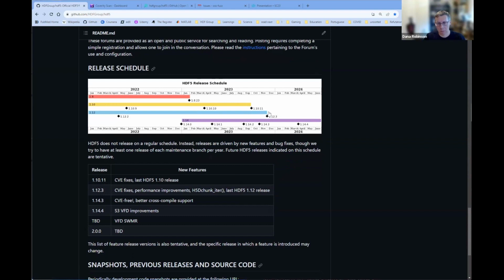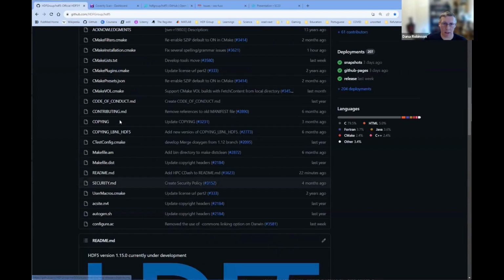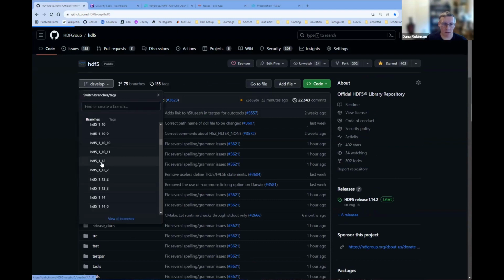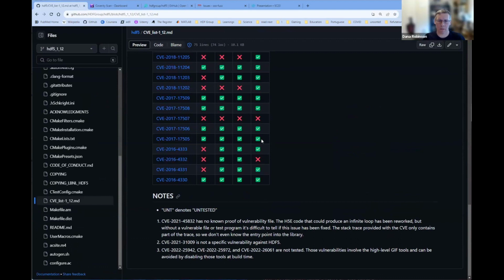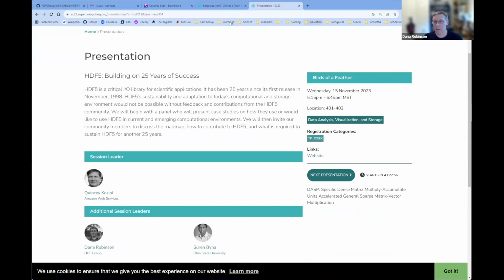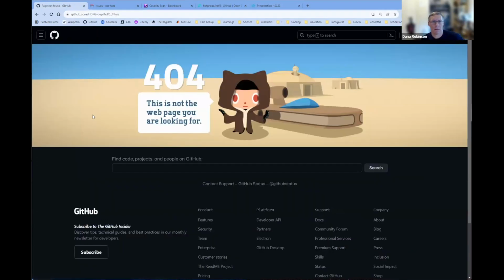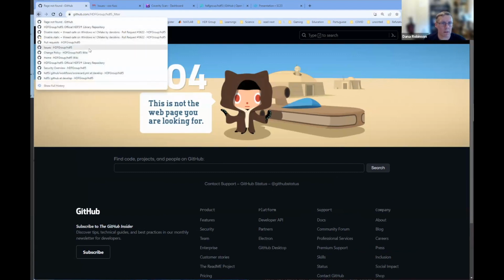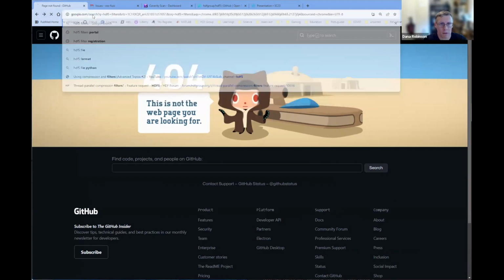Announcing a Compression Filters Working Group - Dana Robinson on Call the Doctor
In this episode of Call the Doctor, Dana Robinson provides updates on the HDF5 release schedule and discusses recent improvements in security. He touches on the upcoming releases, including 1.12.3 and 1.14.3, emphasizing the importance of these updates. Dana also highlights the efforts to address security issues and mentions the integration of static code analysis through tools like Coverity. Additionally, he introduces a new working group dedicated to enhancing HDF5 compression filters, aiming to establish clearer standards and documentation for filter implementation. More info on this working group will be posted on the forum and you can reach out to Dana at derobins -at- hdfgroup.org to get a meeting invite or more info.

This session happened on October 3, 2023.